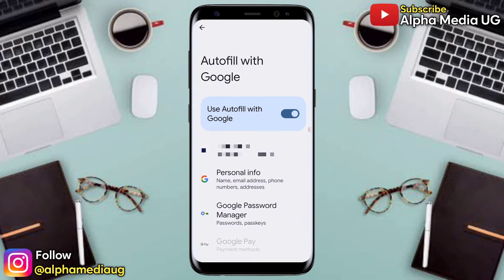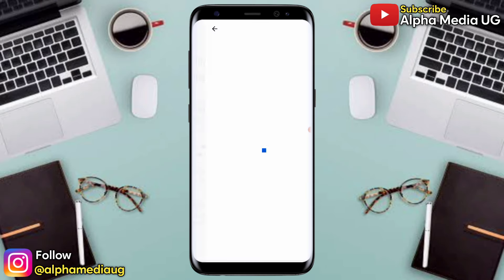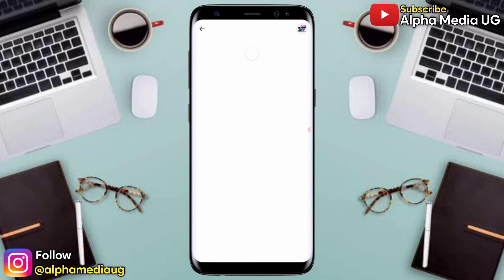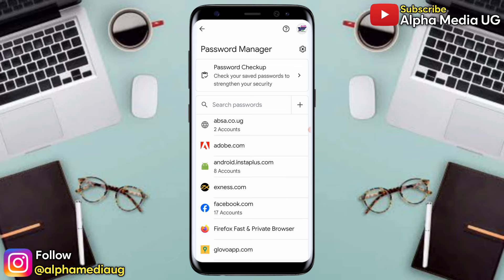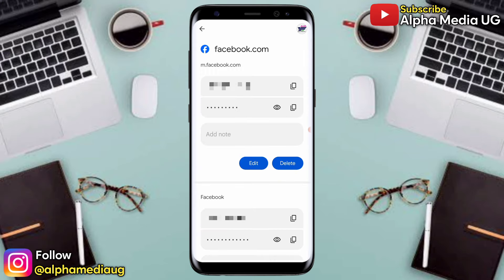How to see your Facebook Password if you forgot it 2024 - Facebook Password Forgot!!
I'll show you how to see your password in facebook or how to know your facebook password if forgotten also searched as how to recover forgotten facebook password or how to see facebook password. Other users also search this as how to know the password of facebook if forgotten, forgot facebook password and how to find facebook password.
More queries addressed include:
facebook forgot password
how to get your facebook password if you forgot it
how to forgot password facebook
how to see password in facebook in mobile